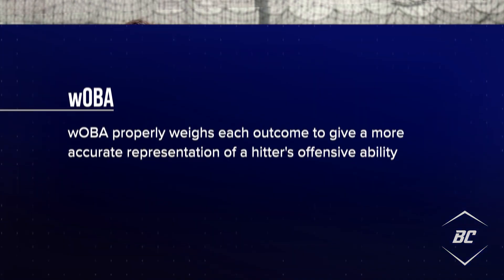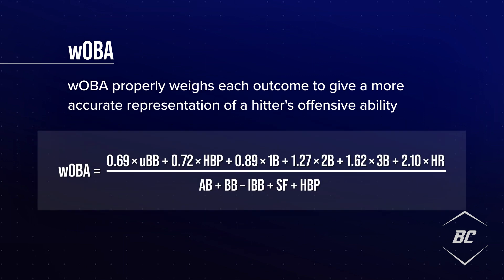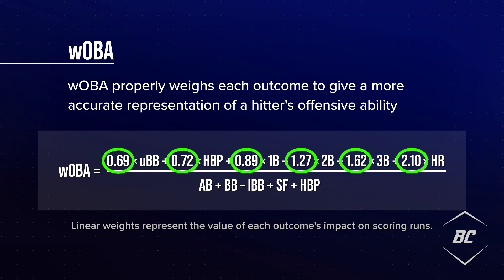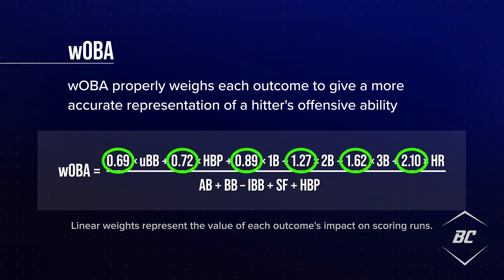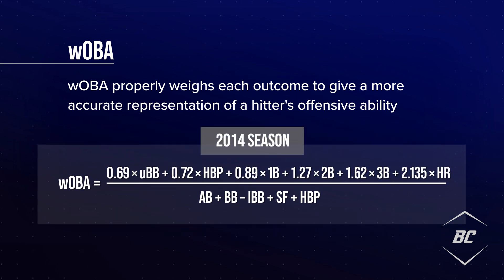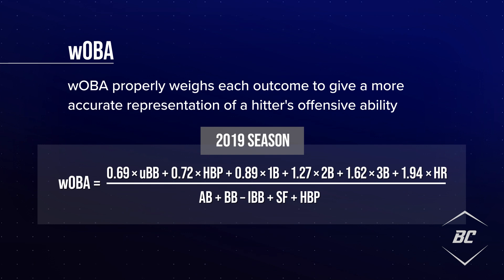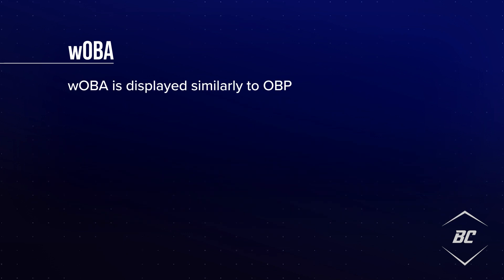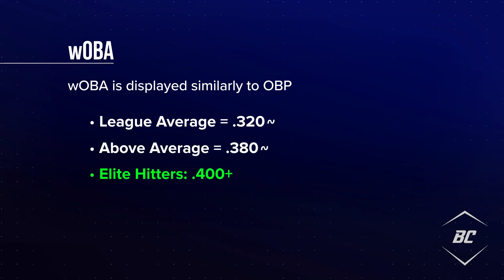What is wOBA (Weighted On-Base Average)?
What is wOBA?

So far, we have covered the most well-known offensive metrics and discussed their strengths and weaknesses. More recently, we started to dive into the more advanced categories with OPS and OPS+. In this video, we continue going down the path of advanced metrics with Weighted-On Base Average, or simply, wOBA.

wOBA Explained
If you recall our video about On Base Percentage, you’ll remember that while it’s important to include all of the ways a hitter can reach base, it’s not enough to measure that alone, since we know that certain events impact the potential for run-scoring differently.

Similarly, in our video about Slugging Percentage, we learned that we need to differentiate between batted ball outcomes. We know that using “total bases” to determine hit values isn’t the most accurate way to do so. For example, a home run is more valuable than a single, but the question at hand is, is it exactly four times as valuable?

Like OPS and OPS+, wOBA attempts to capture a hitter’s contribution to their team in one singular metric. What makes wOBA more useful, however, is its ability to properly weigh each outcome to give evaluators a more accurate representation of a hitter’s ability.

Made popular by sabermetrician Tom Tango, wOBA is represented generally by this equation:
wOBA = (0.69×uBB + 0.72×HBP + 0.89×1B + 1.27×2B + 1.62×3B + 2.10×HR) / (AB + BB – IBB + SF + HBP)

While this may appear complicated at first glance, it is actually much simpler than it looks. The coefficients assigned to each outcome are called linear weights and are designed to represent each of their impacts on run scoring.

These weights may change slightly from year to year depending on the overall league run-scoring environment. For example, in 2014 when home runs were down, the weight assigned to home runs was 2.135. In the home run record-breaking year of 2019, the weight for home runs was 1.940 because they were so prevalent their value was not as great. You can find these coefficients on Fangraphs.com.

Reviewing wOBA is similar to On Base Percentage where the league average is roughly .320, with .380 being above average and anything above .400 being elite.

Summary
One of the reasons we may use wOBA over other advanced metrics is that it properly provides credit to players who are skilled at drawing walks (or getting on base) and accounts more accurately for hit values. By using weighted stats, we can get the best possible look at a player within a particular level based on their run-scoring environment compared to others.